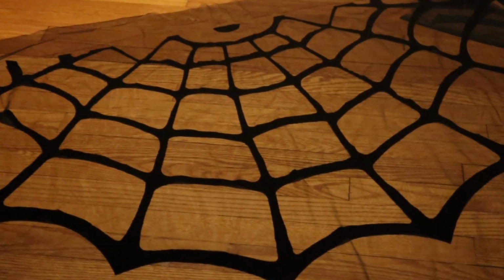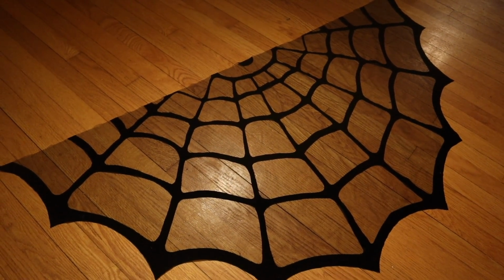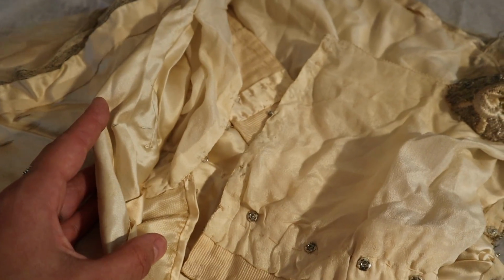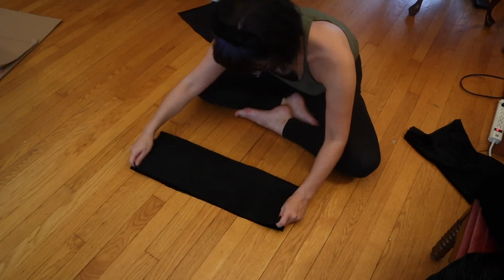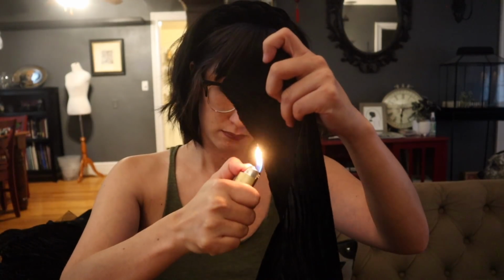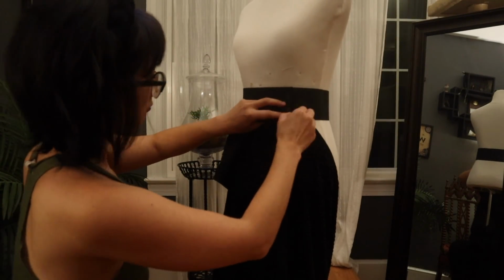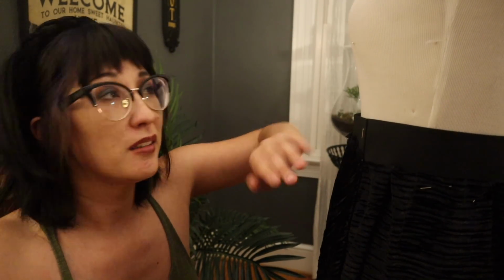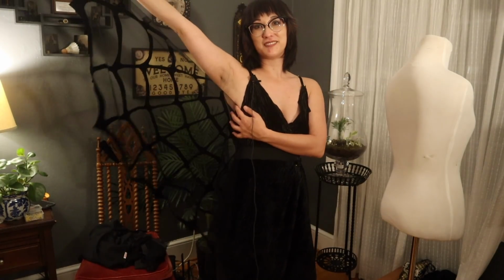Making a Vintage 1920s Inspired Spooky Spiderweb Halloween Costume! WITH FIRE 🔥🔥🔥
Halloween is my FAVORITE holiday, and this year I got to go to an amazing 1920s Gatsby haunted speakeasy party in Salem, Massachusetts! Of course I had to make a costume for it and it couldn't be a typical flapper dress... I'm not a fan of the drop-waist styles from the mid-to-late 20s so I opted for a silhouette from the late 19-teens and very early 1920s with a more natural waistline. There are tons of Halloween and fancy dress costumes from the 1920s (some less culturally sensitive than others...) so I had lots of inspiration, but ultimately settled on an image of silent movie actress Louise Glaum from 1916 in a spiderweb themed gown. This costume was very much outside my comfort zone, since it's made from all synthetic fabrics! I used VERY unconventional sewing techniques to put this dress together, like burning the edges of the fabric with a lighter... 😂 But I'm so happy with how it turned out and I loved trying something new and different! My witchy, spooky heart is happy...